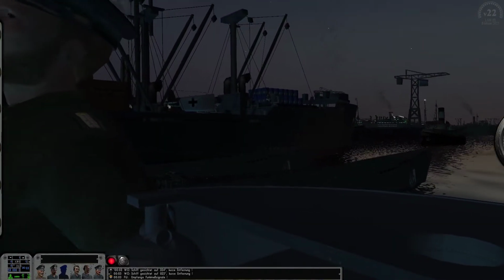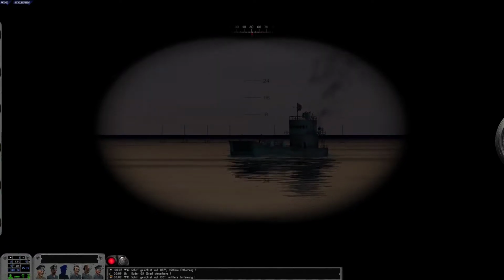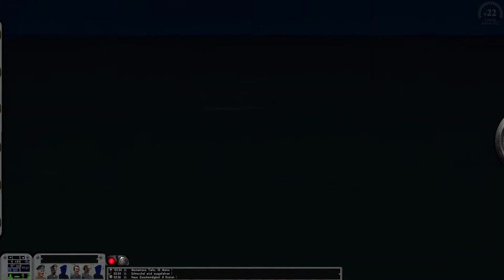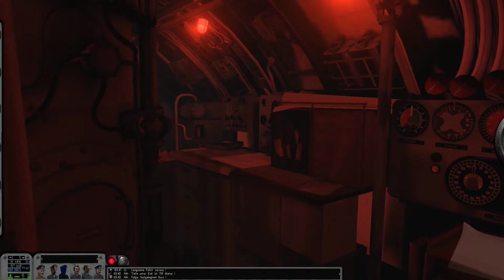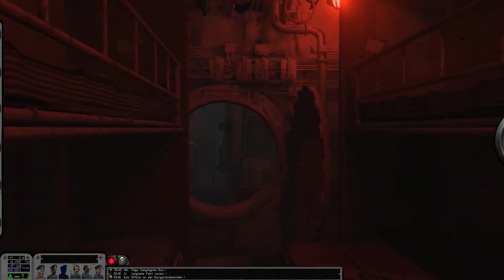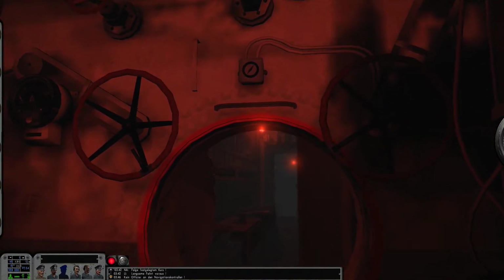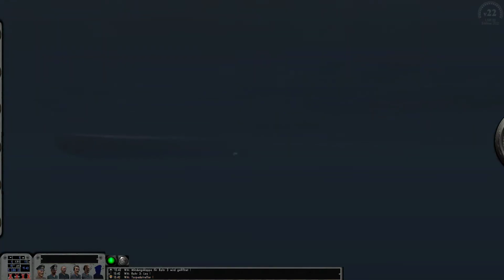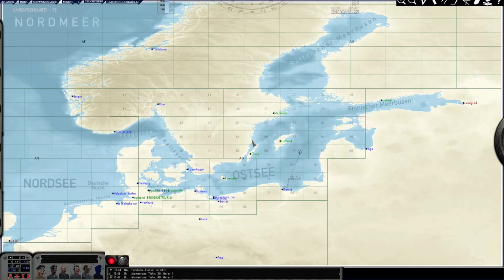SH3 - Battle Of The Atlantic - Patrol 23 - Erprobungsstelle Danzig, Once Again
March 1944 The CO of U-204 and his crew have arrived at Danzig to recieve their new U-Bot, U-1107 a brandnew Type VIIC/41 and while on their test patrol they run into something unforeseeable.
The mods I run, in order of Installation:
SH3 Commander (included in the LSH 2022 download)
LSH3-2022__Patch_HSIE-V16B1 (included in LSH 2022 download)
LSH3-2022-GUI-OLC-FHD (included in the LSH2022 download)
LSH 2022 Bunkerstart (included in LSH 2020 download)
LSH3-2022- SLS-Special Effects Big (included in ther LSH download)
All mods are activated with JSGME (also in included in LSH 2022 download)

The Battle of the Atlantic, which lasted from September 1939 until the defeat of Germany in May 1945, was the war's longest continuous military campaign.
During six years of naval warfare, German U-boats and warships – and later Italian submarines – were pitted against Allied convoys transporting military equipment
and supplies across the Atlantic to Great Britain and the Soviet Union.
This battle to control the Atlantic shipping lanes involved thousands of ships and stretched across thousands of perilous square miles of ocean.
Historians estimate that more than 100 convoy battles took place during the war.
They cost the Merchant Navy more than 30,000 men, and around 3,000 ships. The equally terrible cost for the German Kriegsmarine was 783 U-boats, and 28,000 sailors.